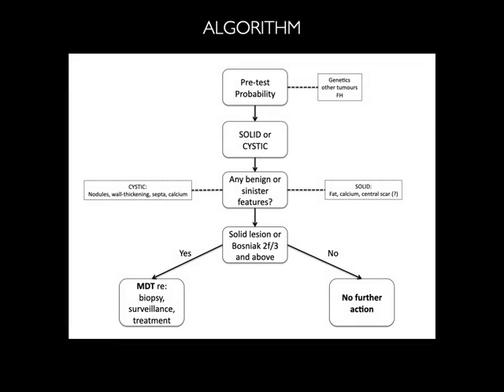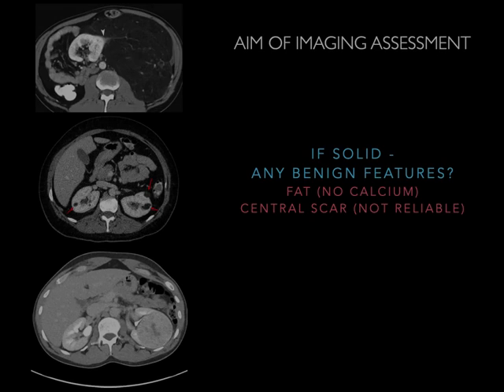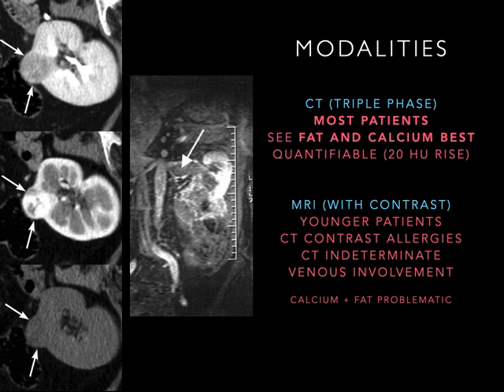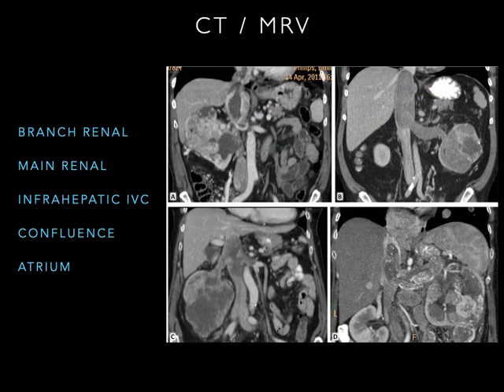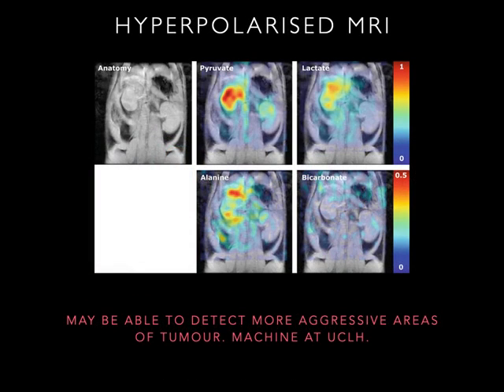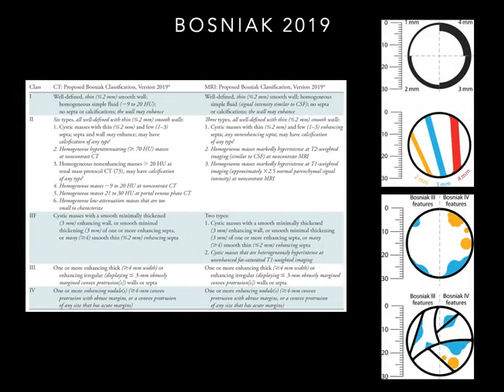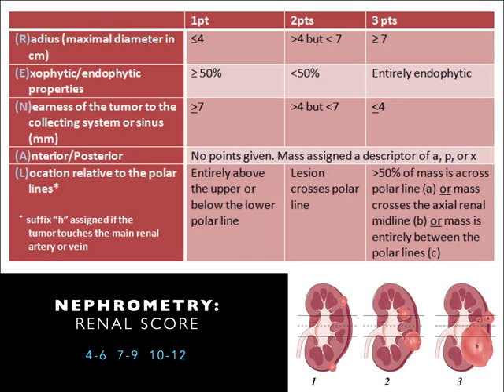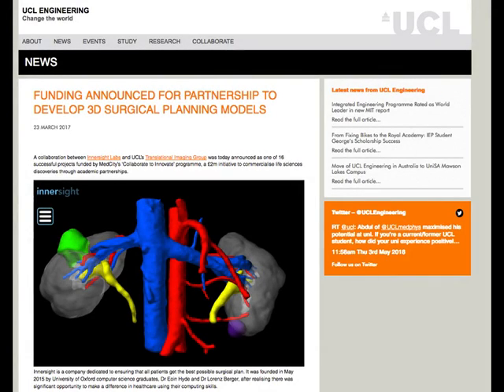1 Navin Ramachandran Emerging Technologies in imaging of Small Renal Mass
Presentation by Mr Navin Ramachandran.
Advances in Renal Cancer
The Societe Internationale d'Urologie
SIU-UK 10 Annual Conference 2021